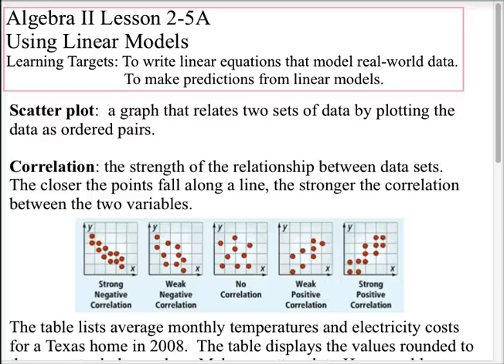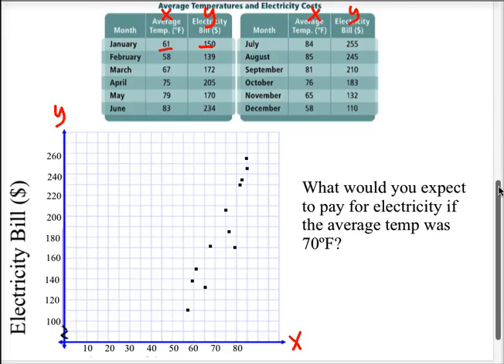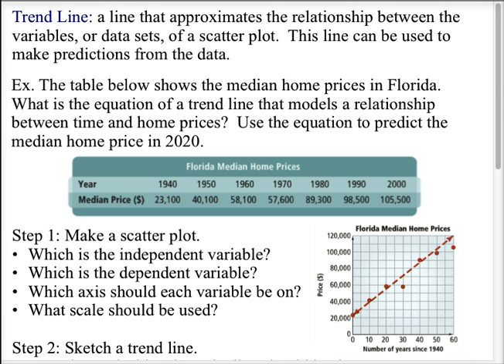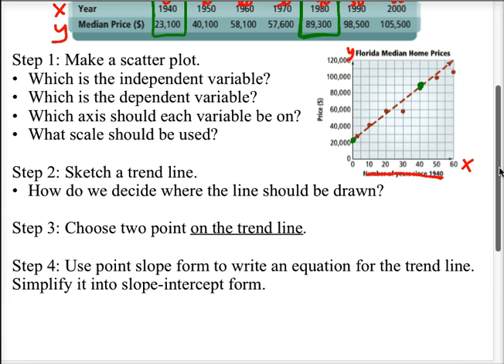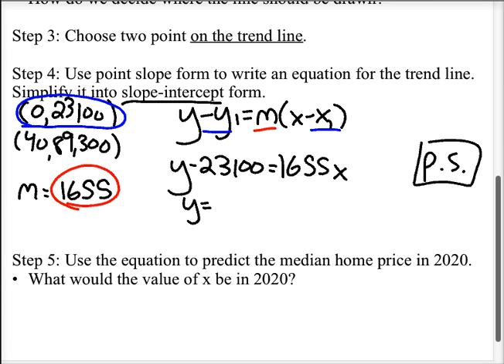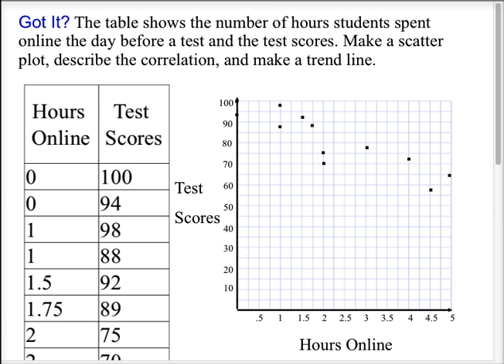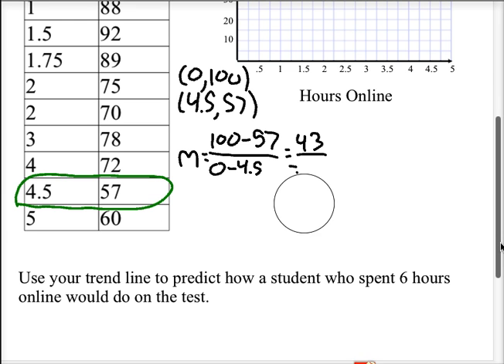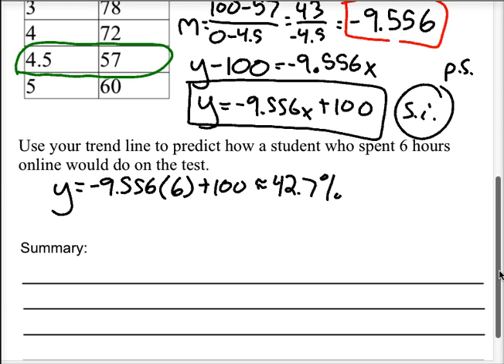Alg II 2.5A Notes